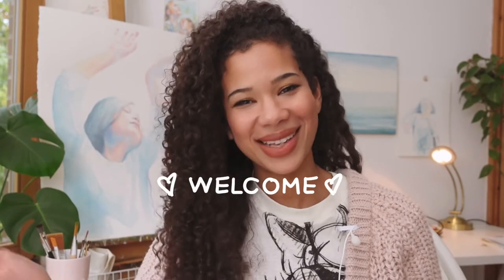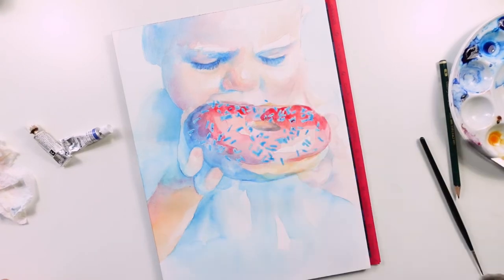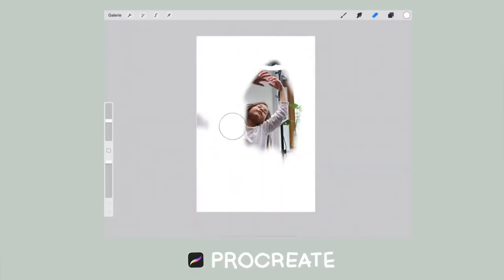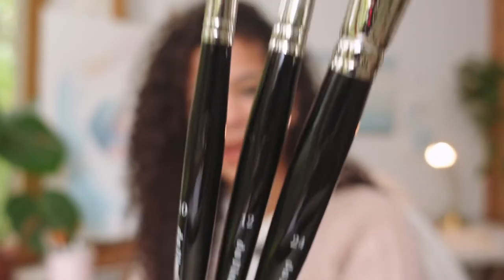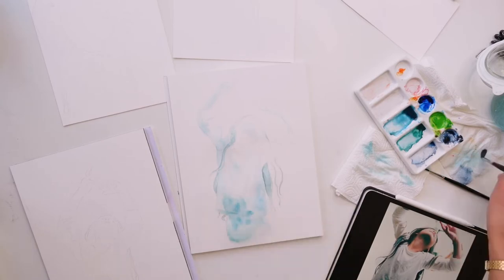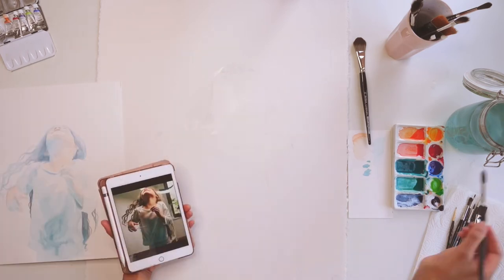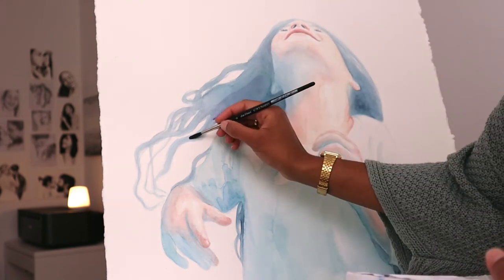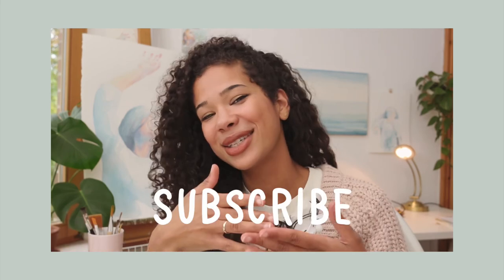Tips for painting BIG watercolor portraits 🎨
👩‍🎨 About me:
As a teenager I always dreamed about becoming an artist.
But I got rejected by an art college, and later dropped out of art school after the first semester, because of some discouraging experiences.
I almost gave up on making art, at all.

But in 2018 I decided to give my teenage dream of becoming an artist a last chance.
In 2020 I was able to make a full income with selling commission portraits on Etsy.
And I am very grateful for that. ☺️
Right now I am focusing more on creating my own works, and building up a portfolio, because I want to have my own art exhibition one day.
I also would love to connect here with other likeminded, creative people to encourage and inspire each other. ❤️

My name is Lisa and I am an artist based in Germany.

🎨ETSY SHOP
LisaKroeger Art